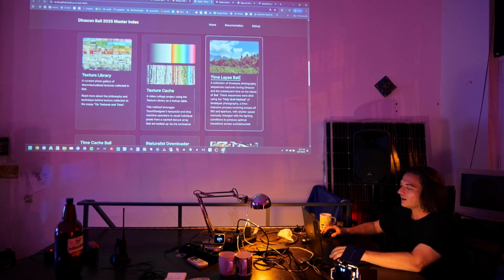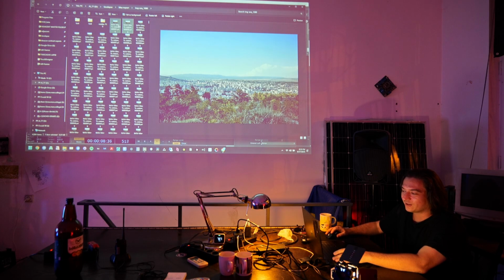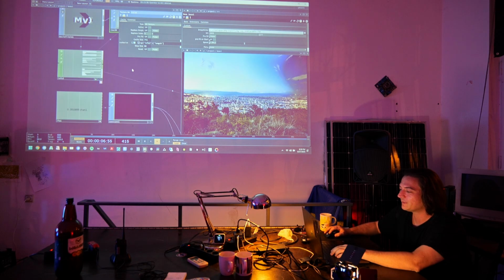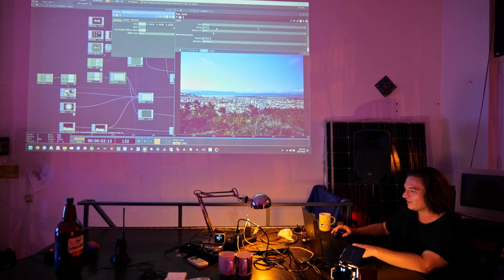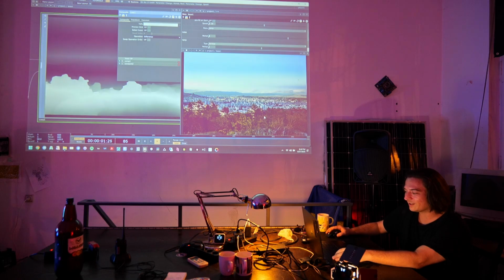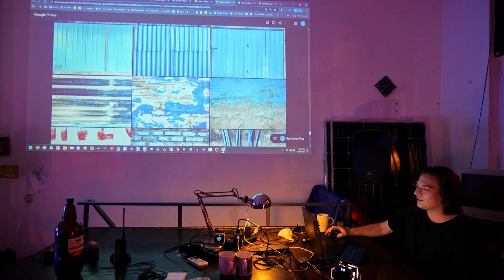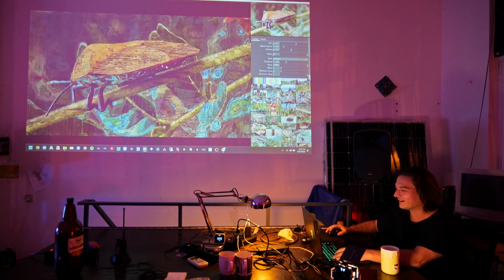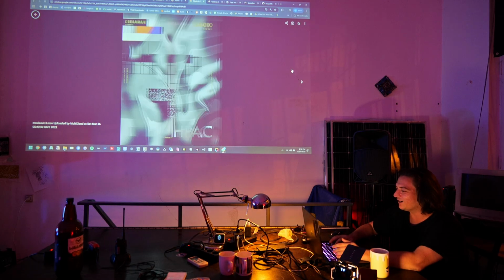3DNight | Time Lapses, Textures and Touch Designer workflow with Vincent